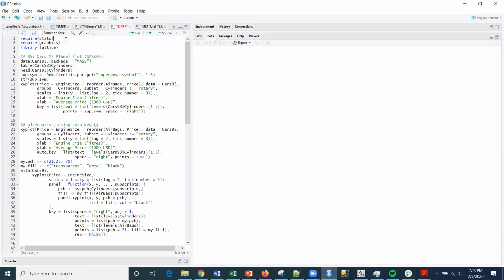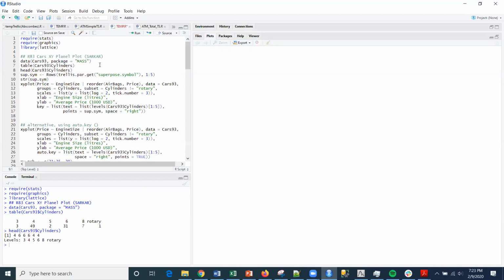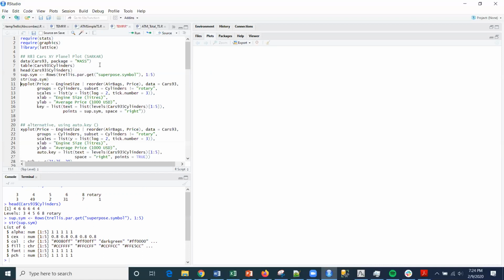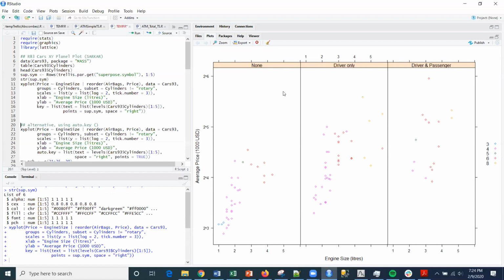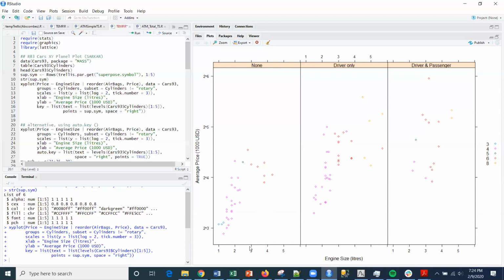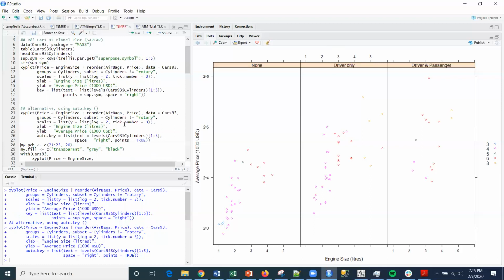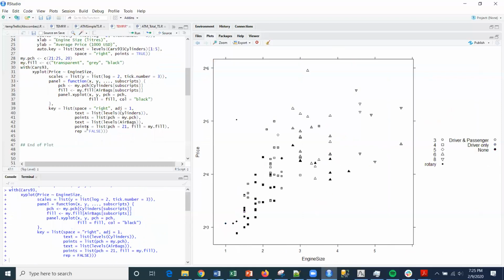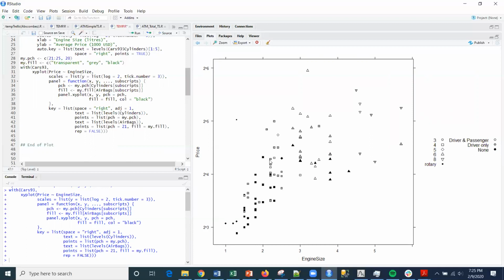R83 Cars XY Panel Plot and Double Categorical Overlay Sarkar, Springer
Lattice in R is extremely powerful.  In this short video I show you how to capture 2 categorical and 2 continuous variables simultaneously, 1st in a panel plot and then in a scatter plot with 2 categorical variable overlays.